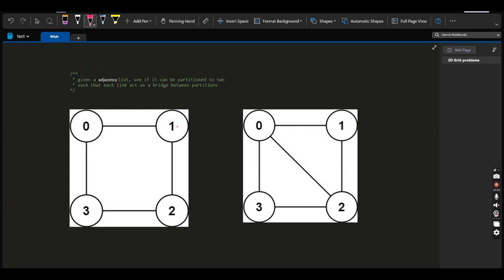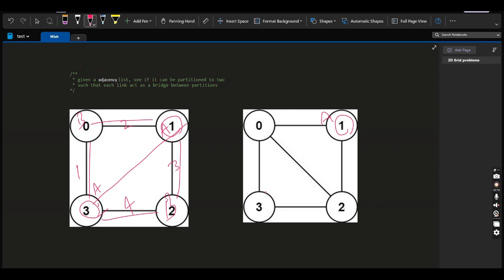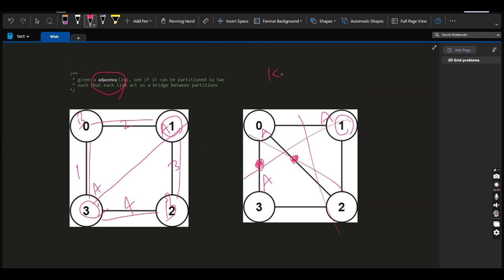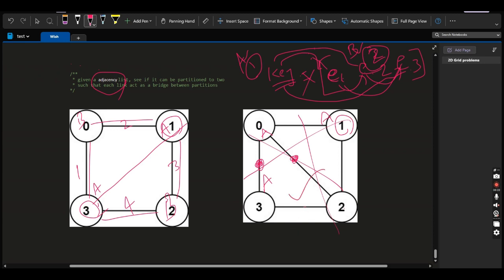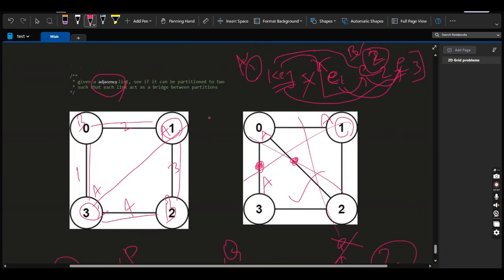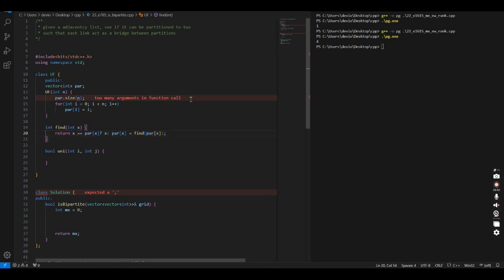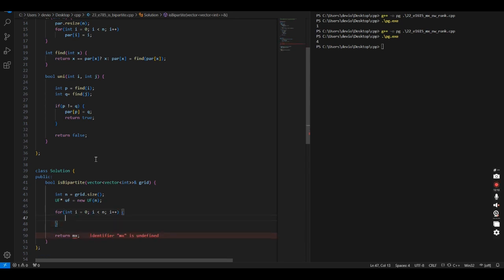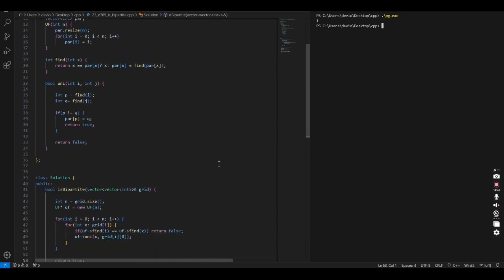Leetcode 785 | Is Graph Bipartite?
🌟 Highlights:
- Solve Using LeetCode Lab 👨‍🚀
- 7 hours of condensed, value-packed learning!
- 20 Patterns with actionable templates.
- 10 Sections covering foundational to advanced concepts.
- 6 Problems/Pattern for hands-on practice.
- 120+ Problems curated from LeetCode! 🏆

Join the Course Now! ➡️